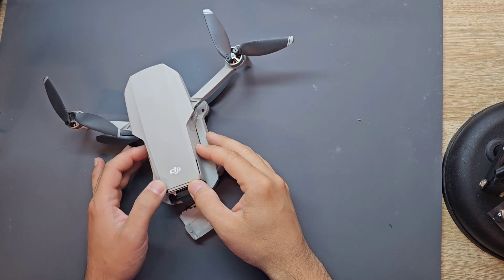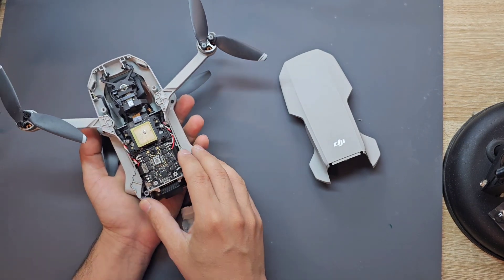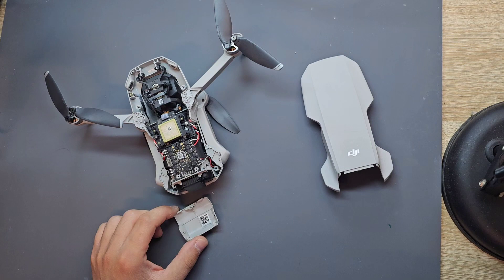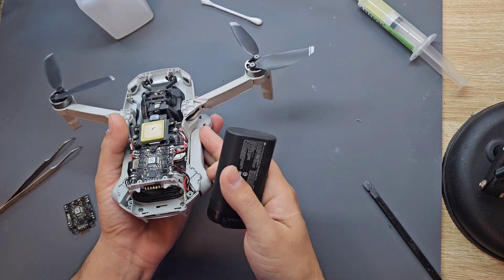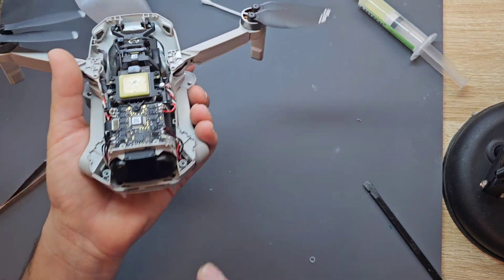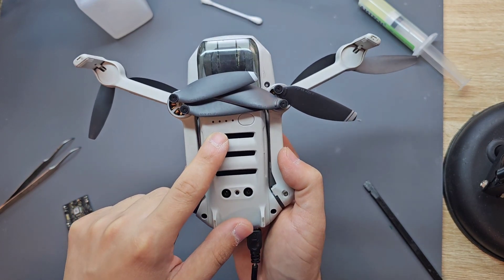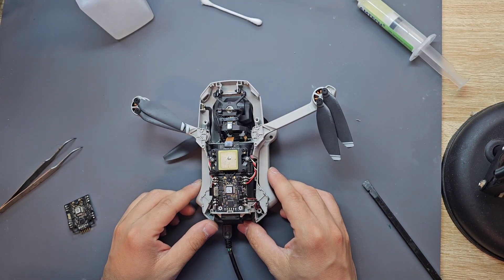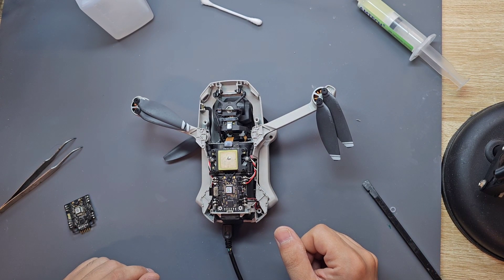Unlocking the Solution: Fixing a Water Damaged DJI Mavic Mini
In this video, we will show you how to unlock the solution to fixing a water damaged DJI MAVIC MINI. This fix is for those owners who have had their drone suffer a water damage issue and need to fix it before it can no longer be used.

If you've got a water damaged DJI MAVIC MINI, don't worry, we've got the solution. We'll show you how to unlock the solution and fix your drone so it can be used again. This fix is the best way to save the drone from being scrapped, and it only takes a few minutes to do!